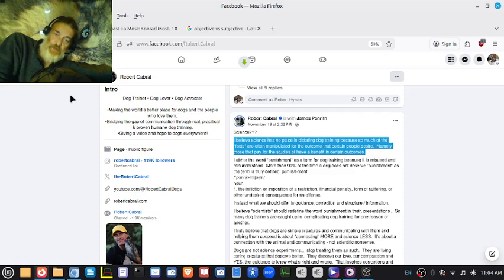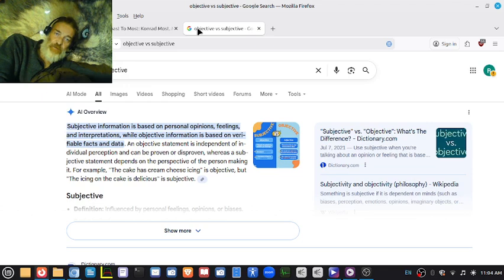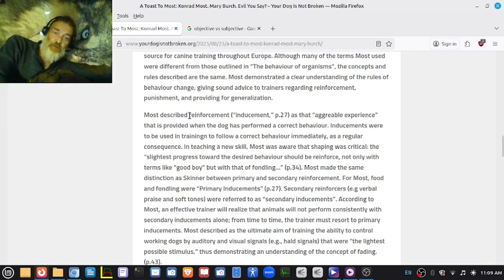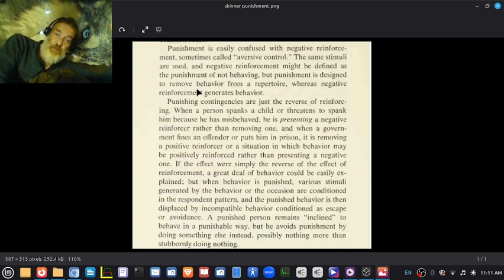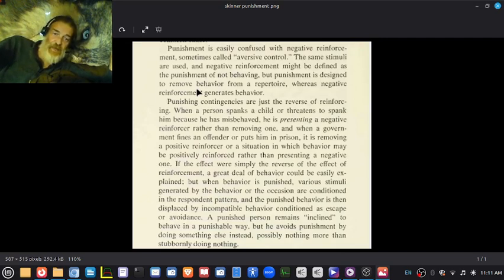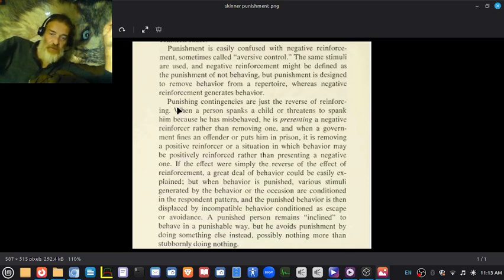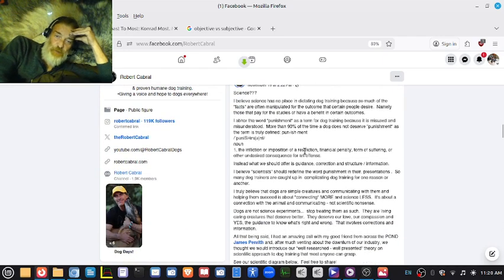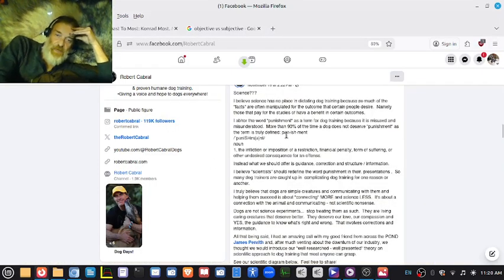The Lies In Dog Training - Punishment And Objective Behaviors. Konrad Most?